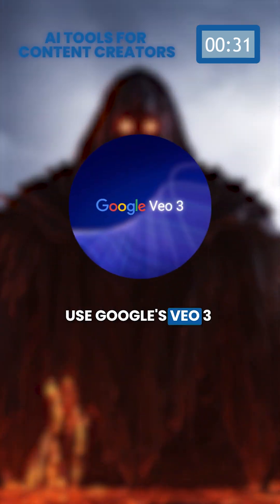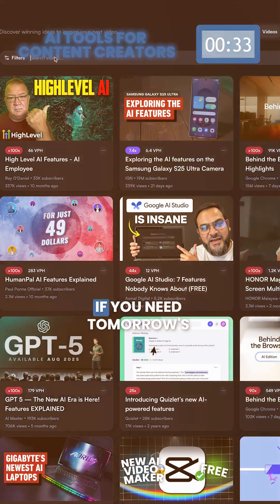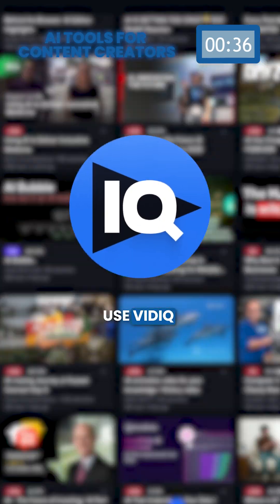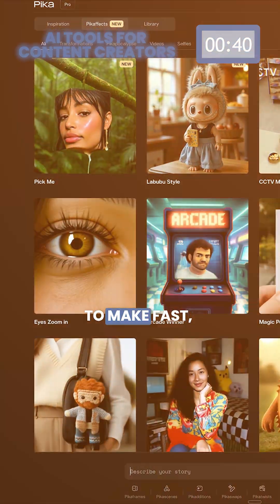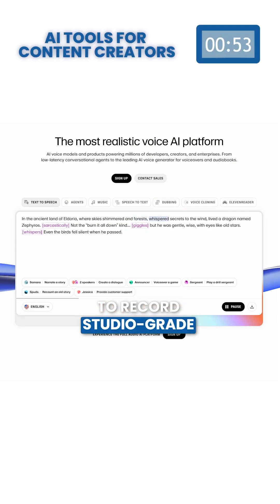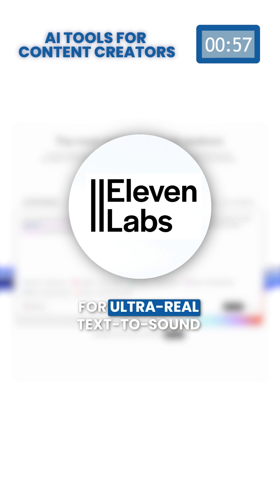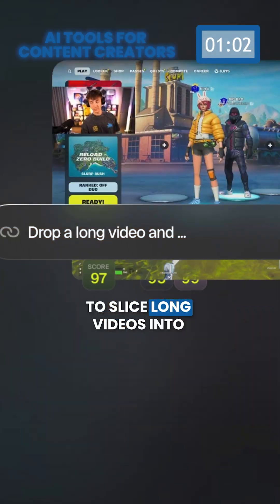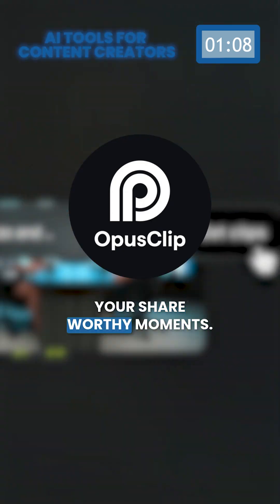If You're a Content Creator: Use These AI Tools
These AI tools make creating content feel effortless.

I've helped dozens of businesses and hundreds of clients generate more income and scale their businesses with AI. I want to help you do the same!

If you're a content creator who wants more subscribers, check out my other YouTube channel where I teach creators how to grow their channels and attract high-paying sponsors using generative AI: ⁨@AIEmpowerment4creators⁩

Download my YouTube Growth Playbook for the exact strategies I used to grow my first channel from 0 to 300,000+ subscribers in less than a year: